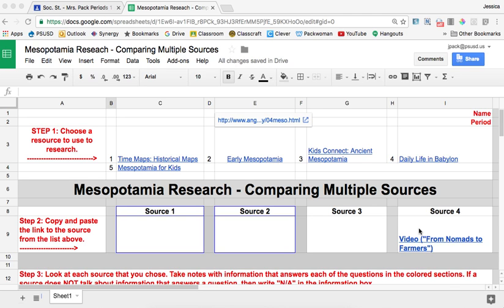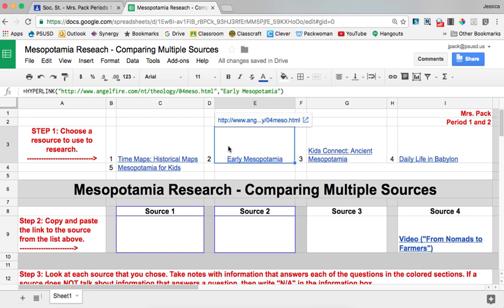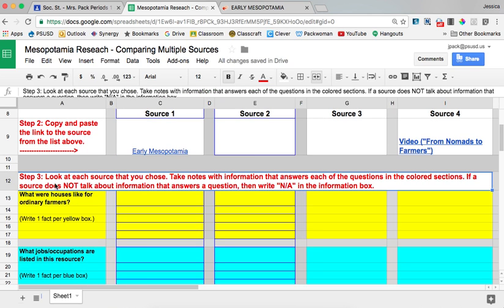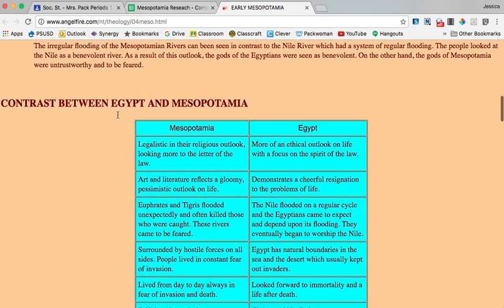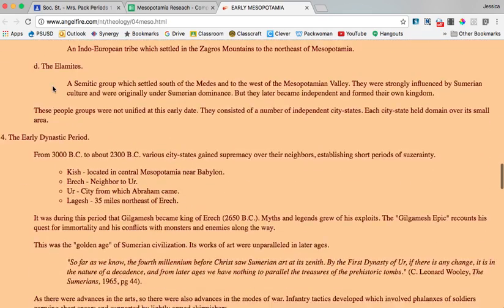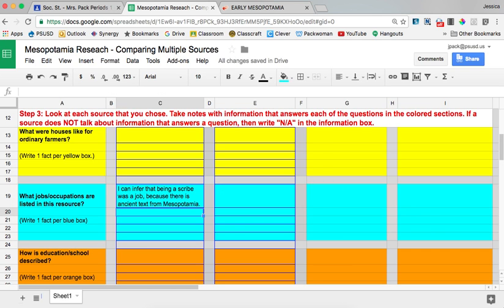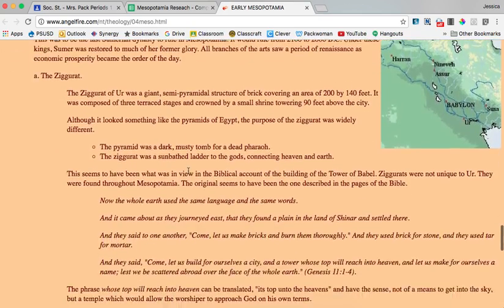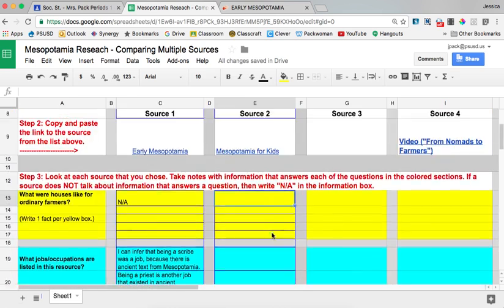Directions For Mesopotamia Research